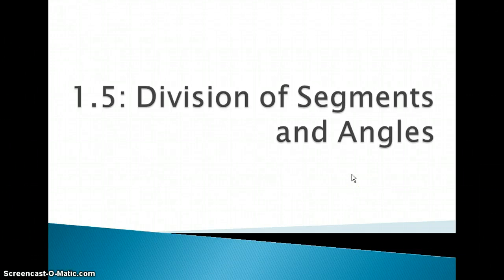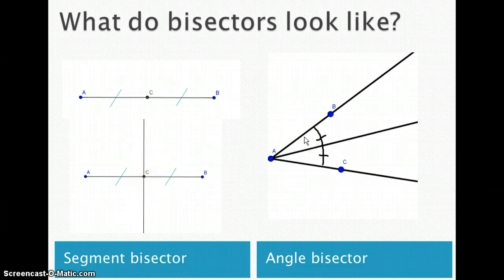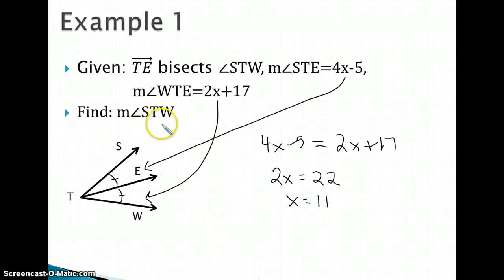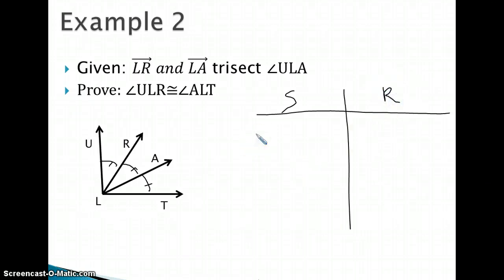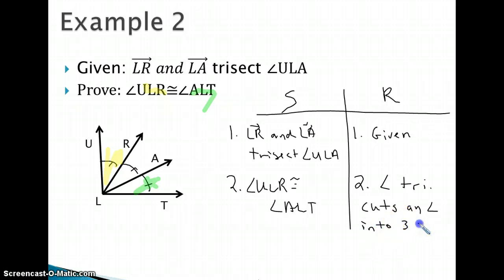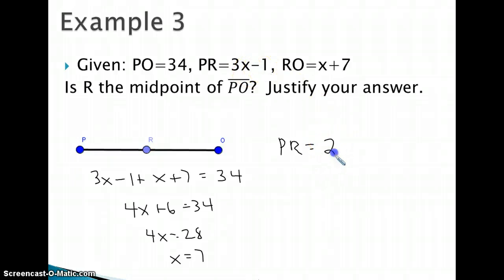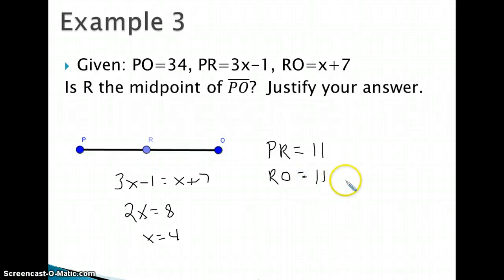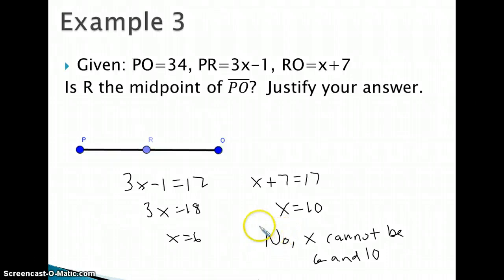1.5 Flipped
1.5 Flipped